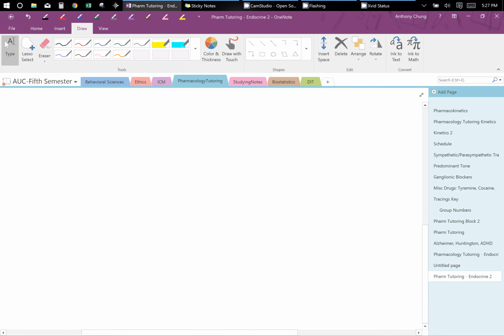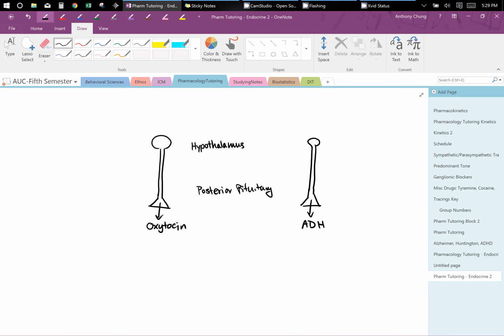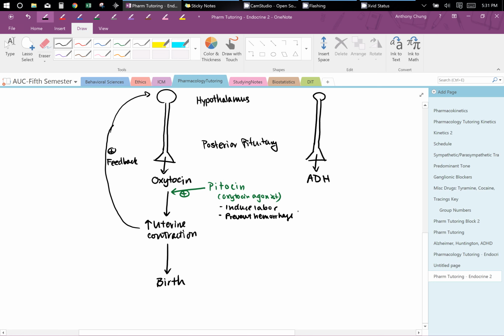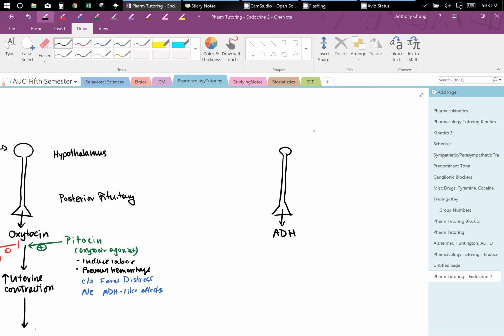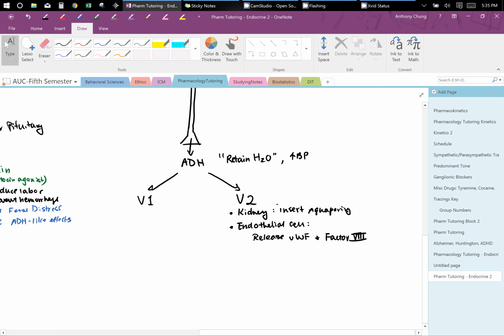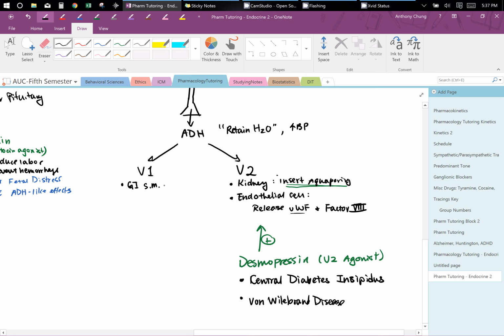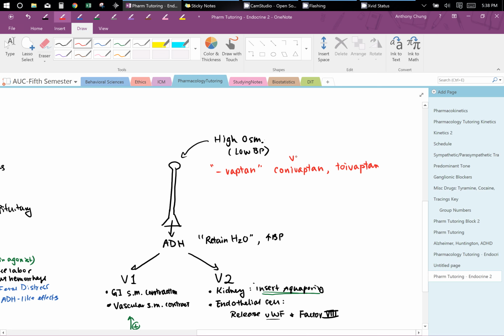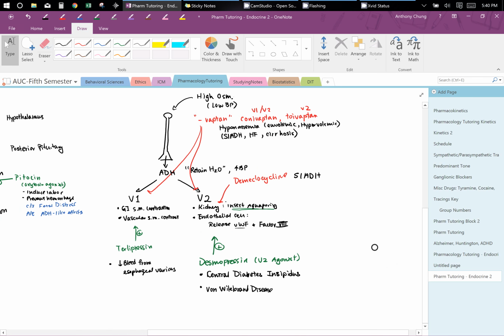Pharm Posterior Pituitary